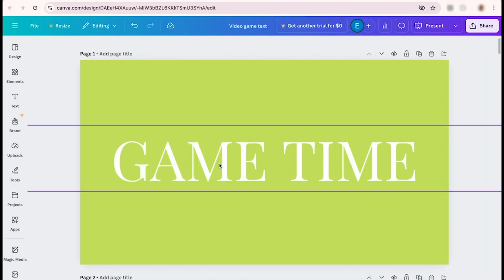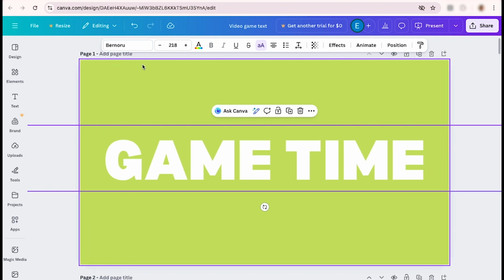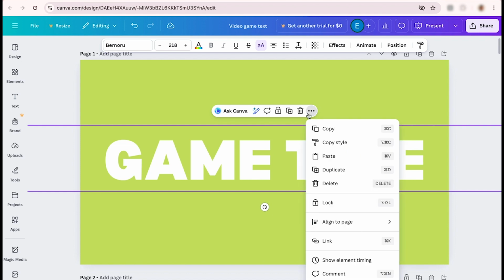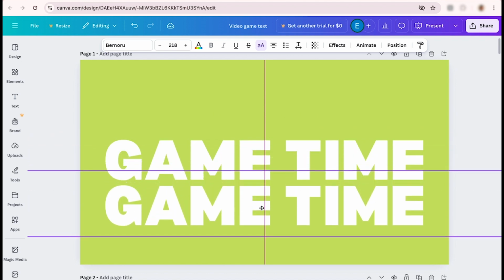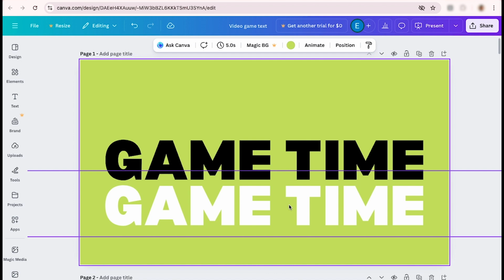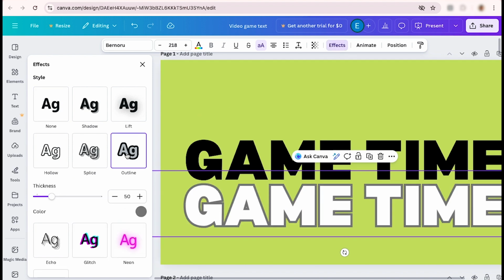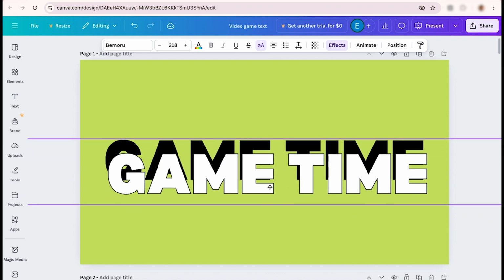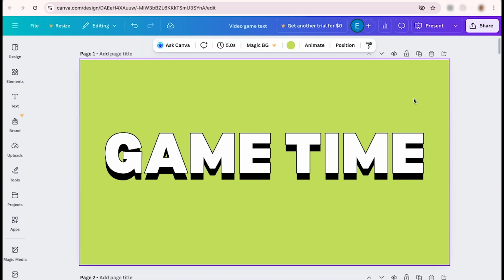VIDEO GAME TEXT EFFECT | TUTORIAL | CANVA | FREE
Looking to spice things up? Try this Video Game Text Effect on your next project.